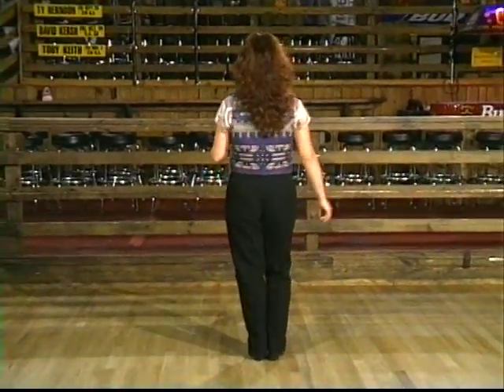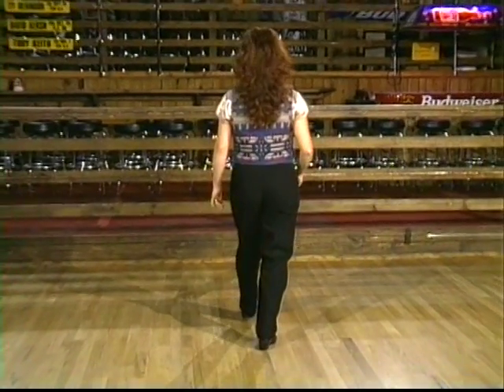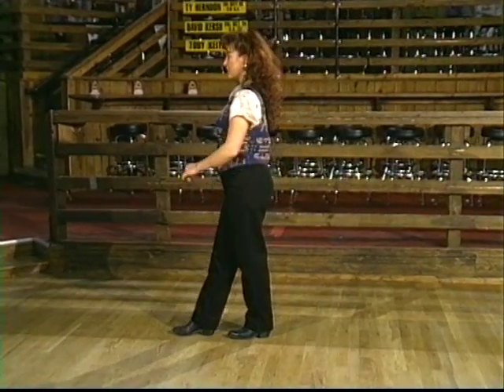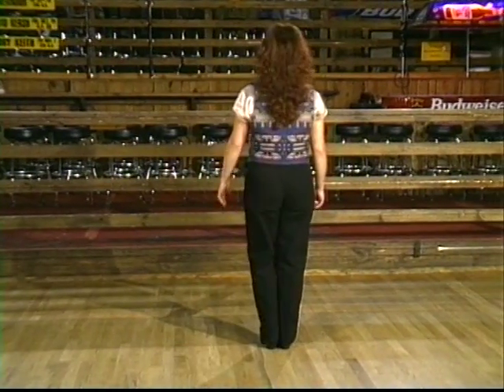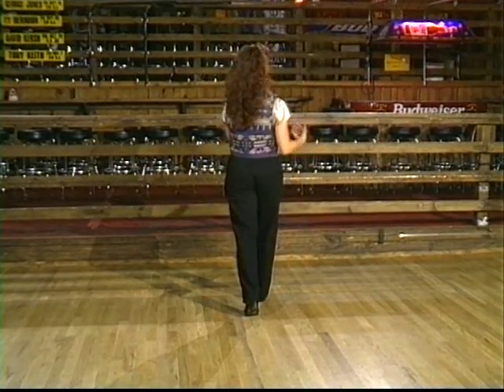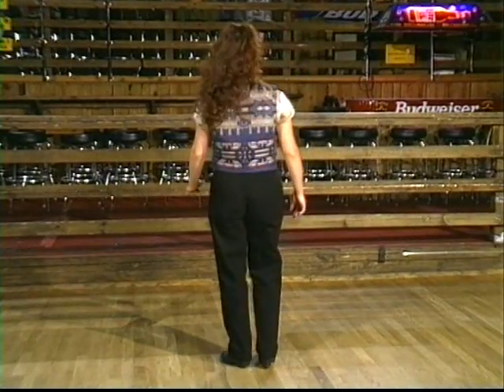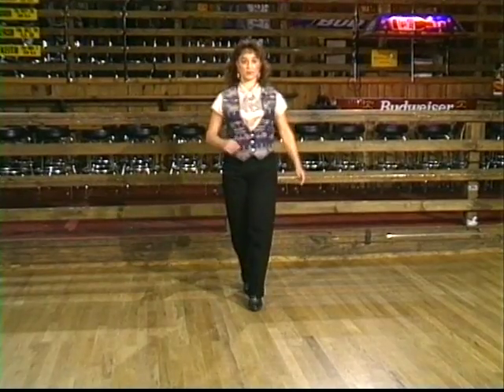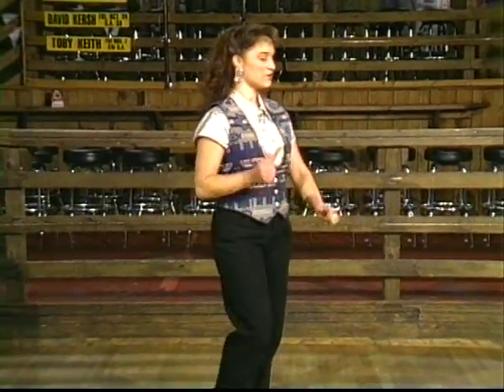Scooter Lee - Cruisin' - Line Dance Instruction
From Scooter Lee's "The Best Of Scooter Lee" (DVD)

Dance Name: Cruisin'
Choreographer: Neil Hale
Dance Step: 4 Wall/ 40 Count
Difficulty: Level 3/ Intermediate